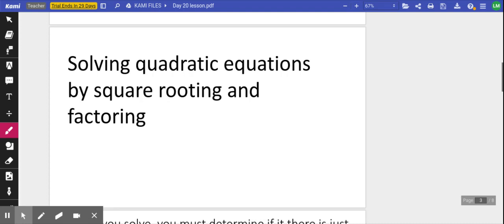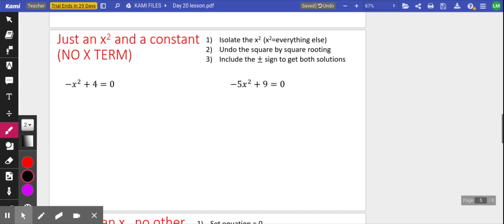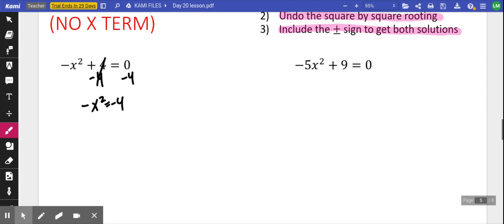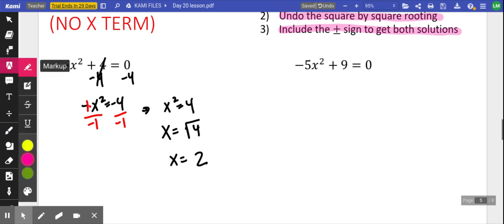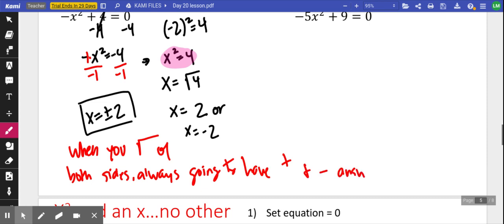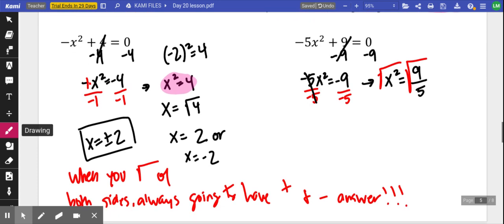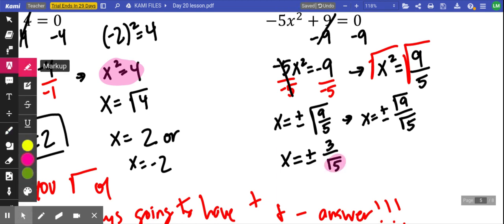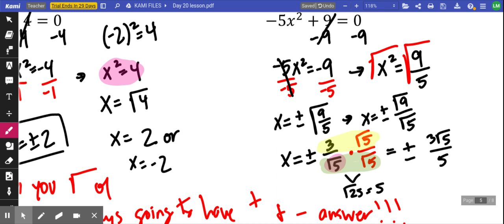solve by square rooting.pdf